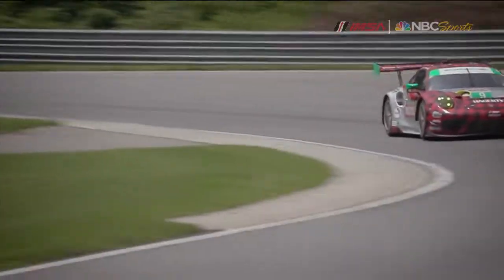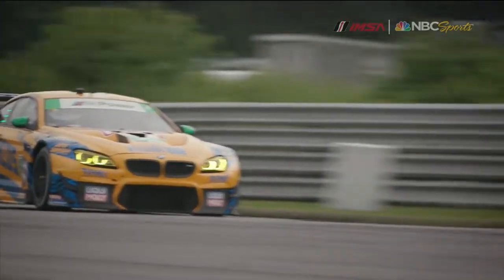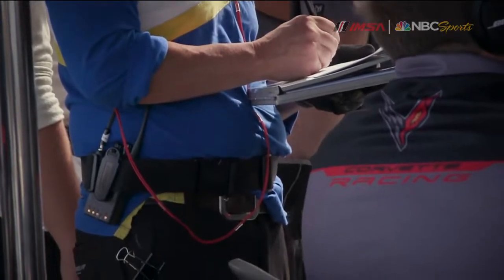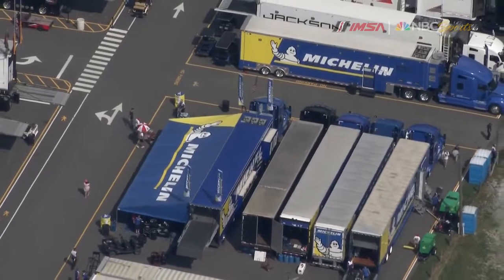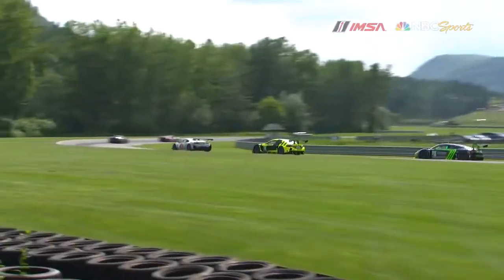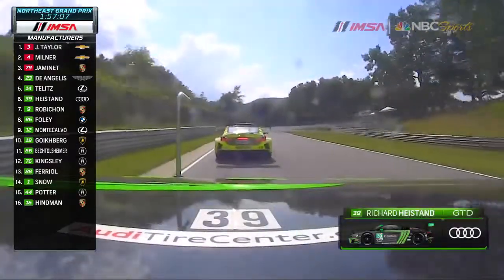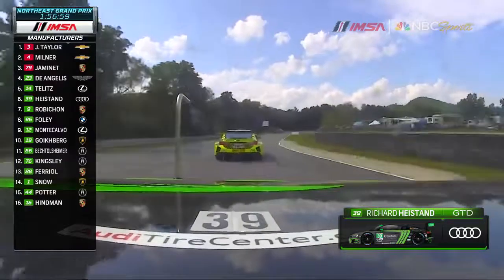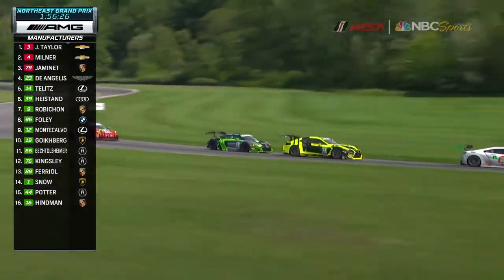MICHELIN TIRE TECH MINUTE - Lime Rock Park 2021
In this Northeast Grand Prix, Michelin Tire Tech Minute learned about “The Goldilocks Effect” with tire pressure.